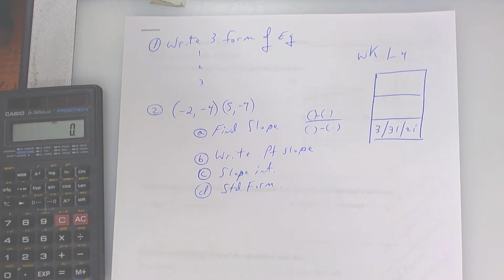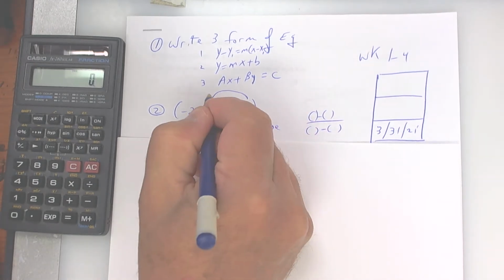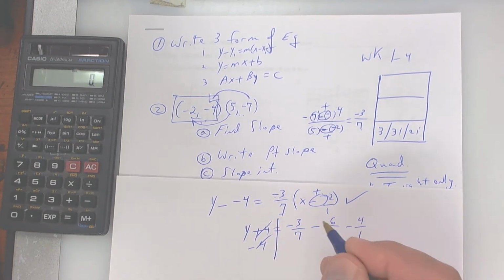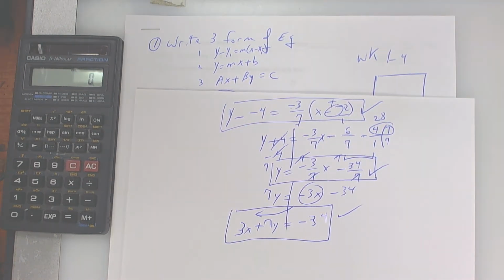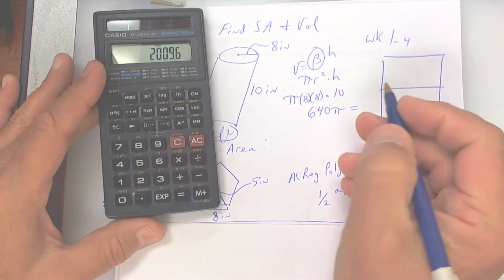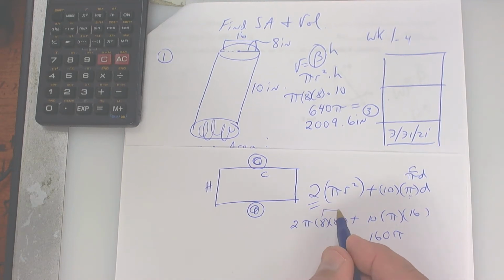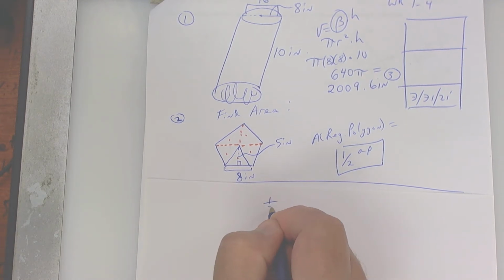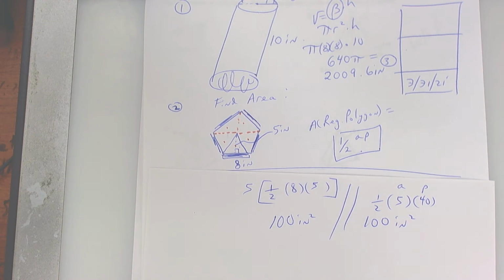3-31-21 linear equations geo. volume of cones and pyramids